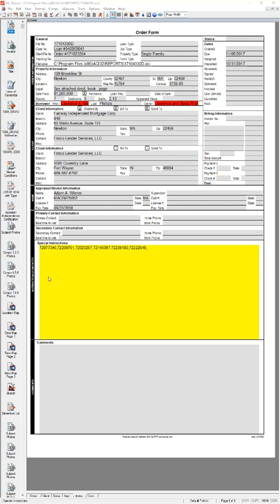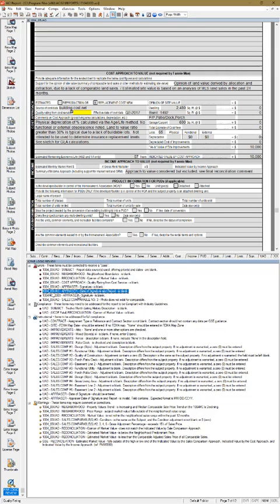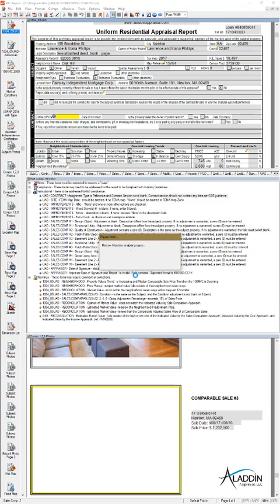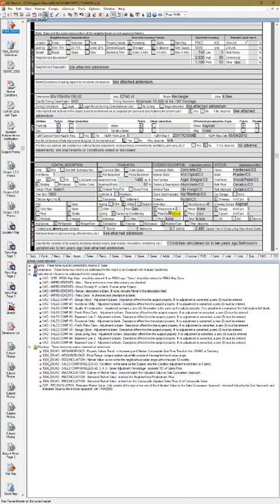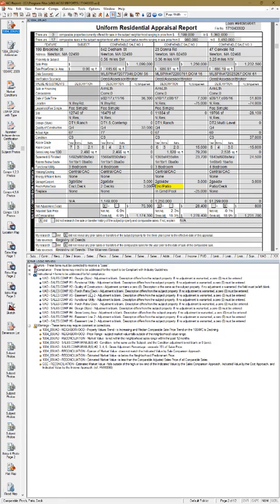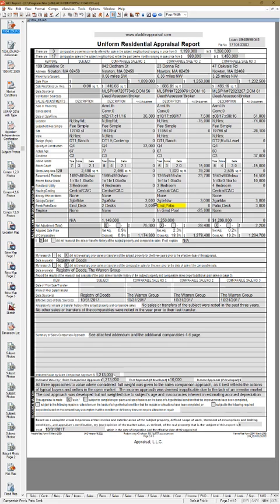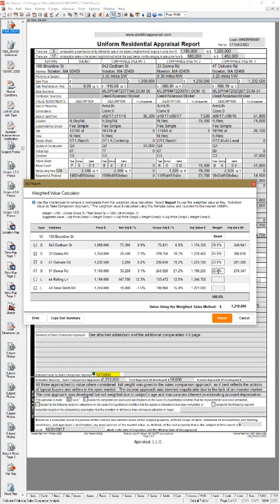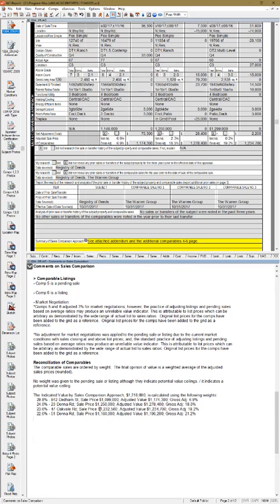199 Brookline Comp Adjustments 1 of 2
199 Brookline Comp Adjustments 1 of 2